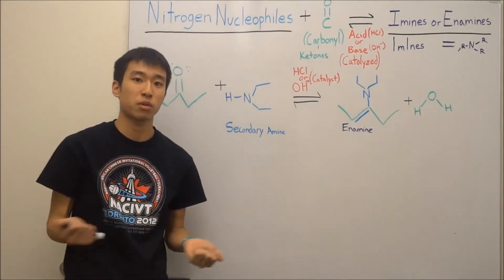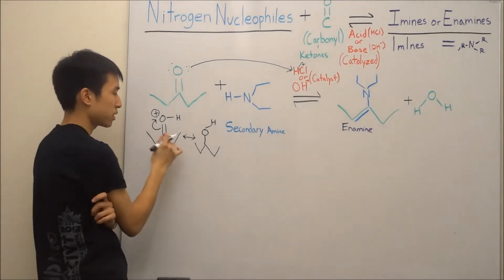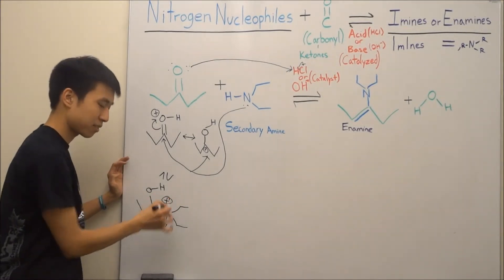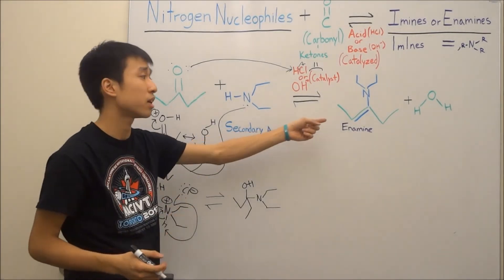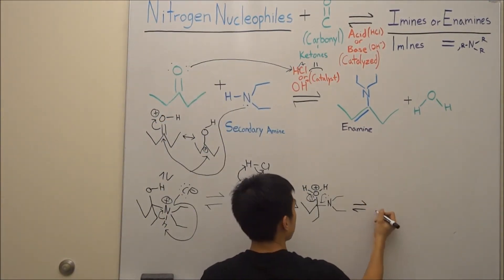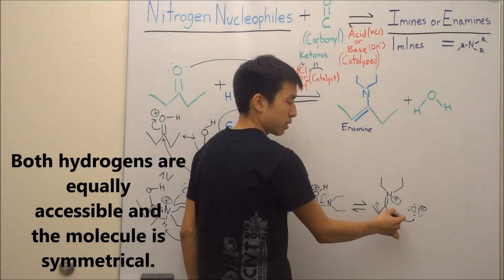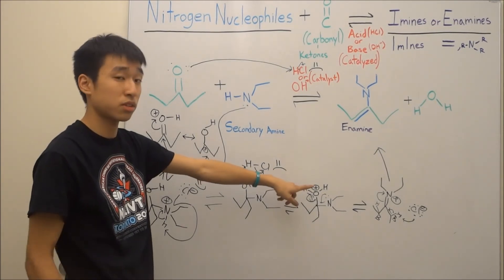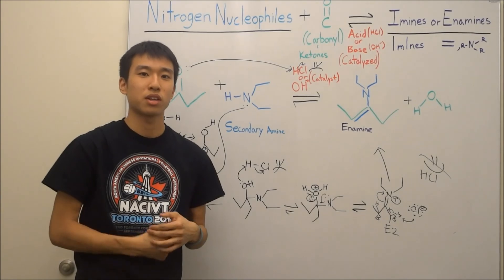Imine and Enamines Made Easy! (3/3) Enamine Mechanism and Tips for Memorizing - Organic Chemistry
What happens when you react a Secondary Amine with a Carbonyl? You get an Enamine! Find out how in my Mechanism walkthrough video and learn some tips for memorizing the reaction. =]

I'd really appreciate it if you share my videos with your friends if you find it helpful and leave some comments to let me know if I'm on the right track ;).